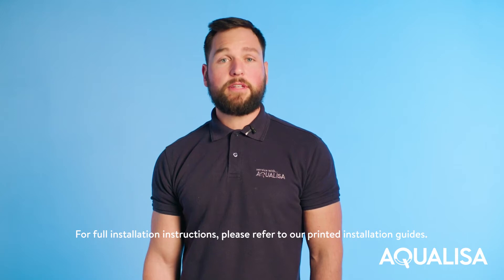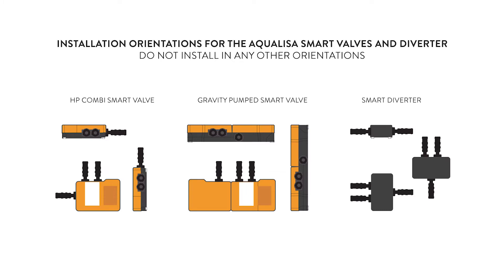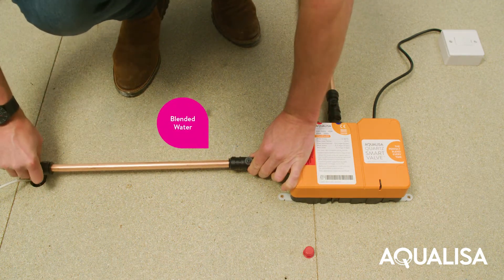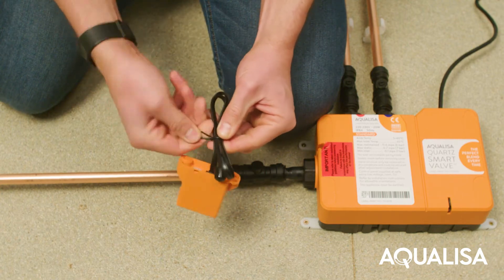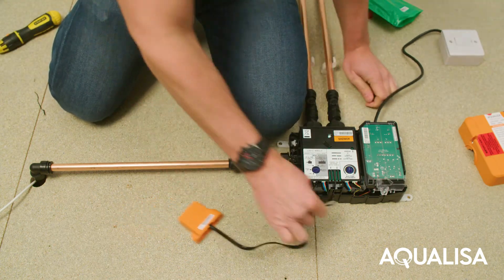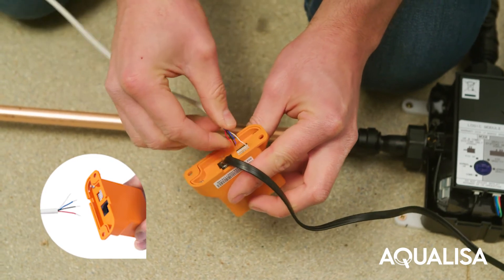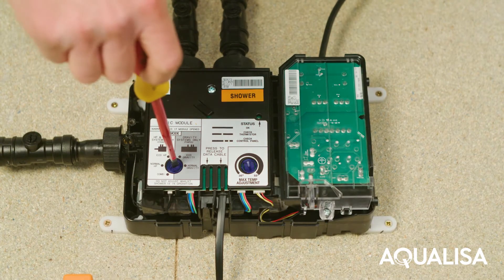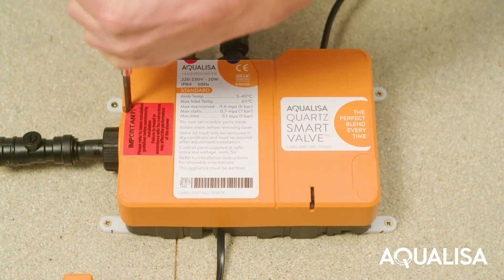How to install an Aqualisa smart valve including a canbus converter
A step by step guide on how to install an Aqualisa Smart valve, including a Canbus converter.

Book Aqualisa training and join our installer club for some great benefits